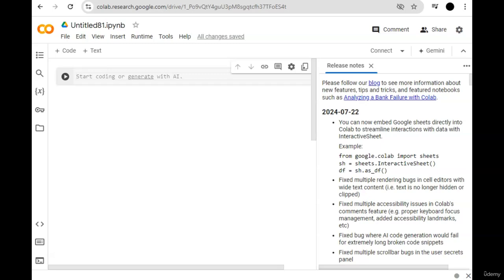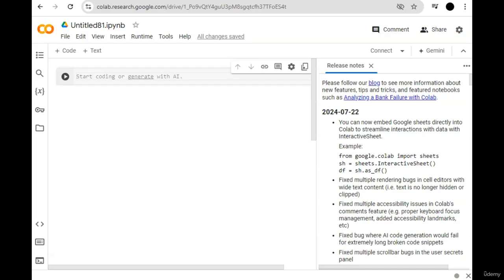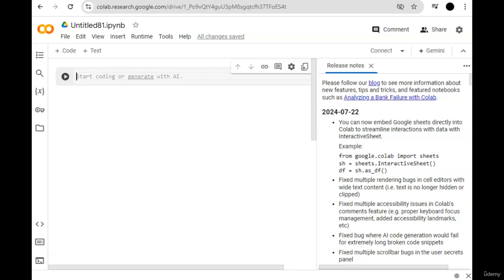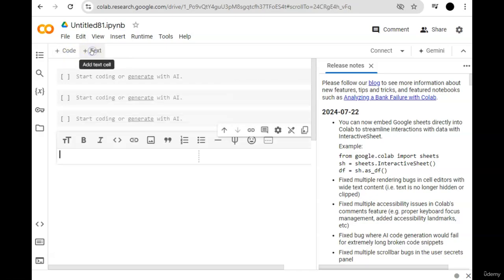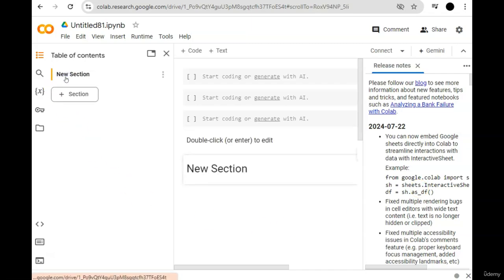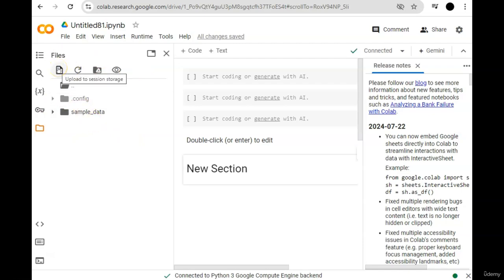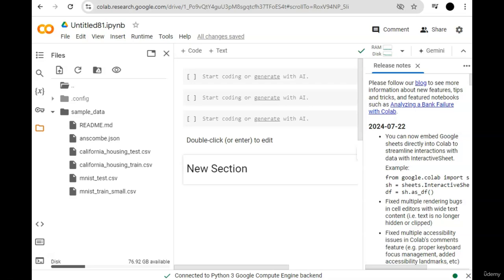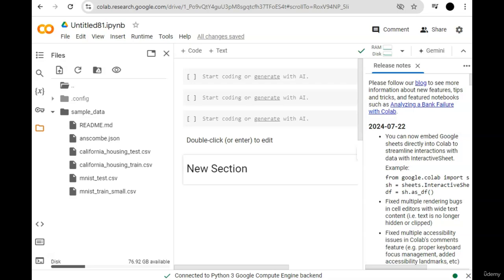80 Navigating the learning platform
### **Navigating the Learning Platform: A Beginner’s Guide**

Welcome to your learning journey! Whether you're here to learn a new skill, enhance your knowledge, or explore new topics, our learning platform is designed to be intuitive and user-friendly. This guide will walk you through how to navigate the platform effectively so you can make the most of your learning experience.

### **1. Getting Started: Logging In and Accessing Your Account**
- **Log In:** Use your username/email and password to log into your account. If you don’t have an account yet, you can create one by following the sign-up process.
- **Dashboard:** After logging in, you will be directed to your personal dashboard. This is your main hub where you can view your current courses, progress, and any upcoming assignments or deadlines.

### **2. Course Catalog: Finding Your Course**
- **Browse Courses:** The course catalog is organized by categories, such as programming, data science, design, business, and more. Use the search bar to quickly find the course you're interested in.
- **Course Overview:** When you click on a course, you'll be taken to its overview page. Here you can read about the course content, objectives, prerequisites, and other essential information like the course duration and instructor details.

### **3. Enrolling in a Course**
- **Enroll Button:** To start a course, click the "Enroll" button. Some platforms may offer both free and paid courses, so check the pricing details before enrolling.
- **Start Learning:** After enrolling, you can start the course immediately or choose to begin it at a later time. The course will be added to your dashboard for easy access.

### **4. Course Interface: Navigating the Learning Material**
- **Modules and Lessons:** Most courses are divided into modules or sections. Each module contains several lessons that build on each other. You can easily track your progress as you move through the course.
- **Video Lessons:** Most of the content will be delivered through video lectures, but some courses may include text-based lessons, quizzes, or other media. Watch the videos to learn key concepts, and feel free to pause, rewind, or replay them for better understanding.
- **Quizzes and Assignments:** Some lessons will include quizzes, assignments, or practice exercises to test your knowledge. Complete them to reinforce what you've learned and track your progress.

### **5. Progress Tracker: Monitoring Your Learning**
- **Course Progress Bar:** Most platforms display a progress bar or percentage to show how far you've advanced in the course. You can also see which lessons you've completed and which ones are upcoming.
- **Certificates:** Upon completing the course, you may be eligible for a certificate of completion. This certificate can be downloaded and shared, adding value to your professional profile or resume.

### **6. Interactive Features: Engaging with the Community**
- **Discussion Forums:** Many courses feature a community forum where you can ask questions, share ideas, or discuss course topics with fellow learners and instructors.
- **Live Sessions/Events:** Some platforms may offer live sessions, office hours, or webinars. Be sure to check the course schedule for any interactive opportunities to engage with instructors or other students.

### **7. Support and Help**
- **Help Center:** If you encounter any issues or have questions, most platforms have a dedicated help center or FAQ section where you can find answers to common queries.
- **Customer Support:** If you need assistance, you can contact customer support through chat, email, or phone, depending on the platform’s options.

### **8. Account Settings: Personalizing Your Experience**
- **Profile Settings:** Customize your profile with your name, photo, and any other personal information. You can also adjust your notification preferences to stay updated on course announcements.
- **Payment and Subscriptions:** If you're enrolled in paid courses, you can manage your payment methods and subscription plans directly from the settings page.

### **9. Mobile Learning: Learn on the Go**
- **Mobile App:** Many platforms offer a mobile app, allowing you to continue learning from your phone or tablet.
- **Offline Mode:** Some platforms may allow you to download lessons and access them offline, which is especially useful if you’re traveling or don’t always have access to Wi-Fi.

### **Conclusion**
Navigating a learning platform is designed to be a seamless experience, allowing you to focus on gaining knowledge and skills. From enrolling in a course to interacting with instructors and fellow learners, the platform offers many features to enhance your learning experience. Take full advantage of all the tools available and remember to track your progress along the way!

Happy learning!